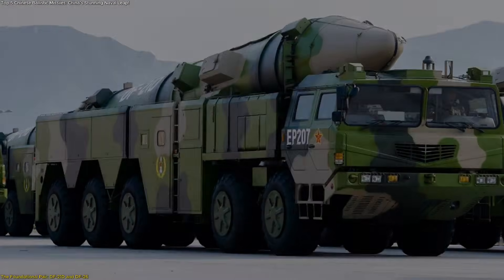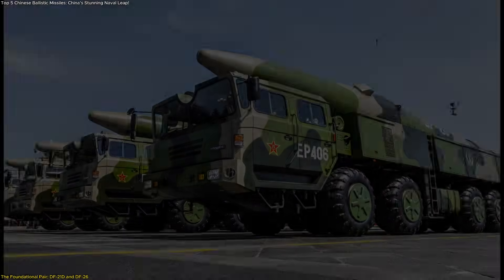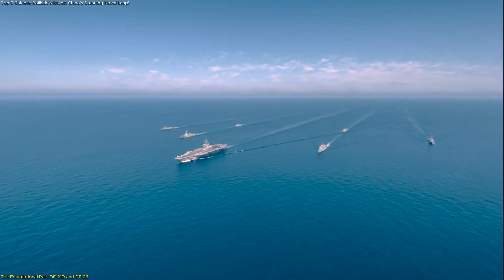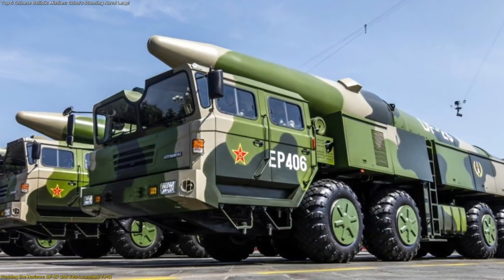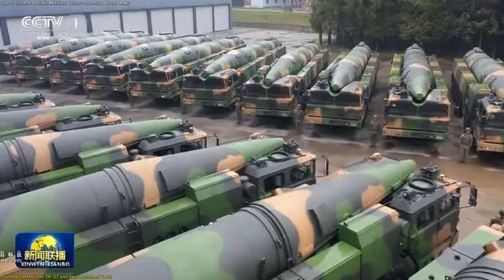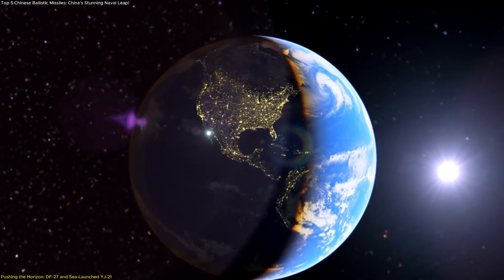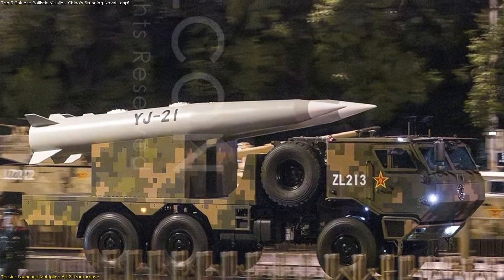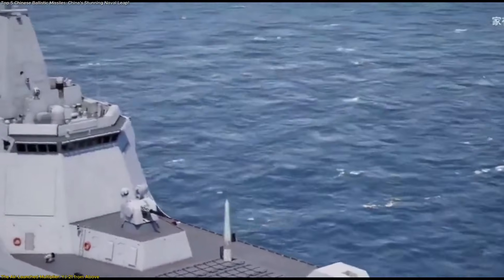Top 5 Chinese Ballistic Missiles: China’s Stunning Naval Leap!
China’s Top Five most advanced anti-ship ballistic missiles are increasingly shaping how naval planning, distance, and timing are understood across the Pacific. Rather than focusing on a single weapon, this episode explains how five systems work together to influence decisions through range, speed, and flexible deployment. Analysts highlight that these missiles matter not because of constant use, but because their reach and integration reshape planning long before activity occurs. This video breaks down the core idea behind these technologies in a clear, simple way, showing why they represent a strategic shift rather than a dramatic headline. Watch to understand what makes these five missiles important—and why their combined impact matters more than any single system.

🚀 Space tech. Satellites. Innovation.